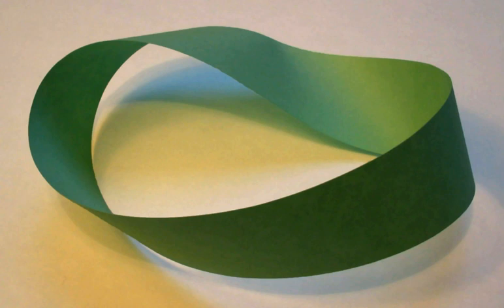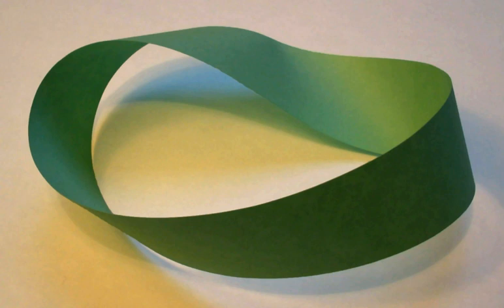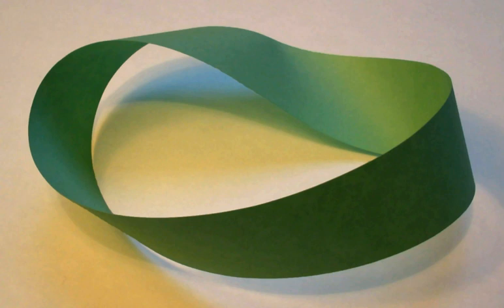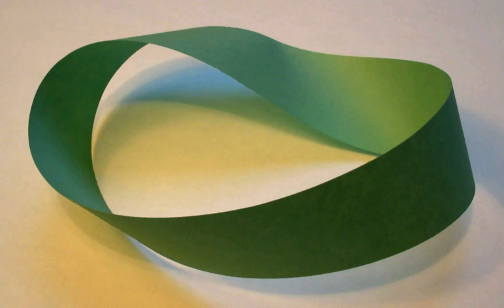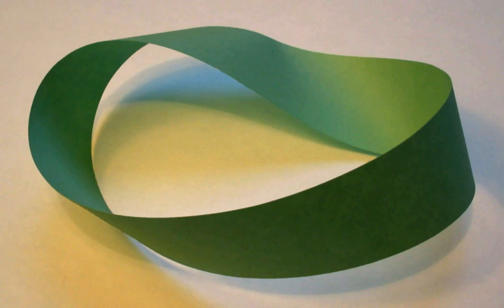Topology | Wikipedia audio article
00:01:24 1 History
00:04:21 2 Introduction
00:09:53 3 Concepts
00:10:02 3.1 Topologies on sets
00:11:32 3.2 Continuous functions and homeomorphisms
00:12:32 3.3 Manifolds
00:13:23 4 Topics
00:13:31 4.1 General topology
00:14:59 4.2 Algebraic topology
00:15:50 4.3 Differential topology
00:16:50 4.4 Geometric topology
00:18:23 4.5 Generalizations
00:18:55 5 Applications
00:19:04 5.1 Biology
00:19:54 5.2 Computer science
00:20:41 5.3 Physics
00:22:25 5.4 Geography and Landscape Ecology
00:22:56 5.5 Robotics
00:23:22 5.6 Games and puzzles
00:23:38 5.7 Fiber Art

- Socrates

SUMMARY
In mathematics, topology (from the Greek τόπος, place, and λόγος, study) is concerned with the properties of space that are preserved under continuous deformations, such as stretching, twisting, crumpling and bending, but not tearing or gluing.
An n-dimensional topological space is a space (not necessarily Euclidean) with certain properties of connectedness and compactness.The space may be continuous (like all points on a rubber sheet), or discrete (like the set of integers). It can be open (like the set of points inside a circle) or closed (like the set of points inside a circle, together with the points on the circle).
Topology developed as a field of study out of geometry and set theory, through analysis of concepts such as space, dimension, and transformation. Such ideas go back to Gottfried Leibniz, who in the 17th century envisioned the geometria situs (Greek-Latin for "geometry of place") and analysis situs (Greek-Latin for "picking apart of place").  Leonhard Euler's Seven Bridges of Königsberg Problem and Polyhedron Formula are arguably the field's first theorems. The term topology was introduced by Johann Benedict Listing in the 19th century, although it was not until the first decades of the 20th century that the idea of a topological space was developed.  By the middle of the 20th century, topology had become a major branch of mathematics.